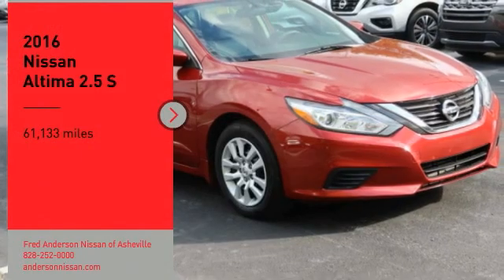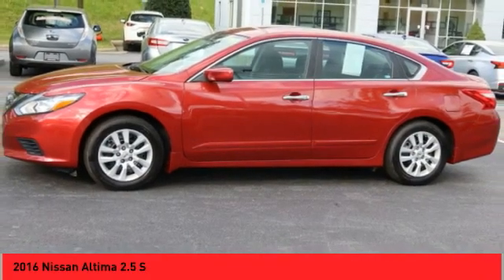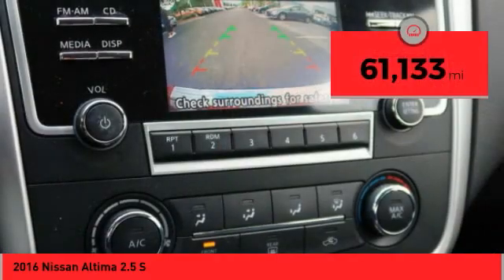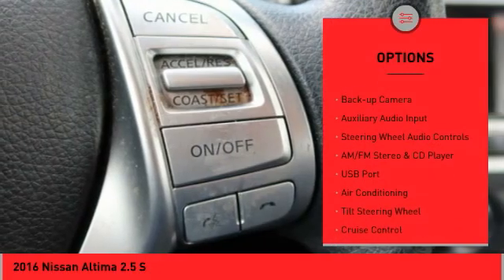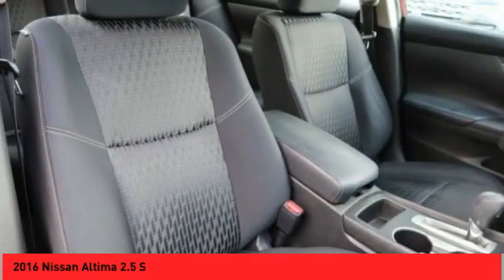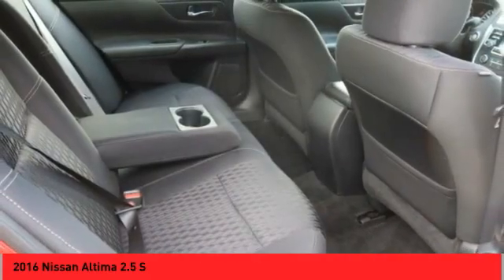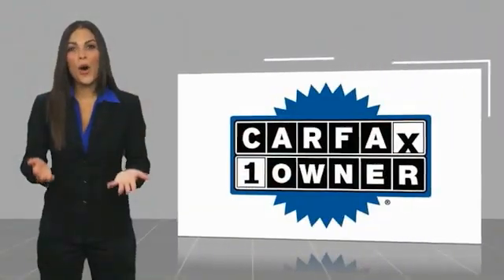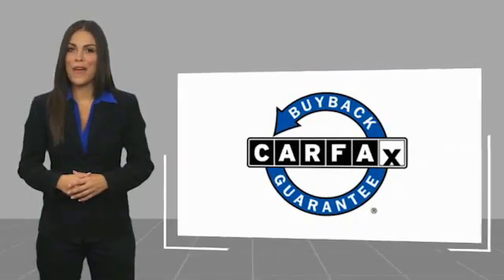2016 Nissan Altima Asheville NC MN355584A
2016 Nissan Altima 2.5 S

Recent Arrival! CARFAX One-Owner. 2016 Nissan Altima 2.5 S Cayenne Red **Available at Fred Anderson Nissan of Asheville. Call us today at **, *Still Under Factory Warranty**, * FREE OIL CHANGES!, TWO KEYS!, Aux Audio Input, Bluetooth, Keyless Entry, Back Up Camera.FWD CVT with Xtronic 2.5L 4-Cylinder DOHC 16V 27/39 City/Highway MPG Odometer is 14495 miles below market average!Awards: * 2016 KBB.com 10 Best Sedans Under $25,000Qualifying Non-Certified Used Nissans bought here and serviced at a FAMILY STORE receive our FULL ANDERSON FAMILY PLAN at NO COST to YOU! Our full family plan includes: 3-Day Vehicle Exchange*Lifetime Oil Changes*Lifetime Service Loaners (with $300+ Service)*Lifetime Car Washes(with Service)*MUCH MORE! (Value exceeds $1,000 in first years of ownership) Call us at , go or visit us at Fred Anderson Nissan of Asheville - 629 Brevard Rd Asheville, NC 28806 to learn more! Our # 1 goal is to help you find the vehicle you love at a price you can afford wrapped in a deal you don't want to walk away from. All prices exclude tax, tag, license, title, and registration for your state; NC inspection (up to $30 on used vehicles), dealer-installed tint ($299), and admin ($649) fees. All vehicle internet pricing is subject to change and requires standard financing through NMAC. From time to time in the transfer of data on the internet there are errors, the dealer is not responsible for errors in advertised price. See dealer for complete details.Welcome to Fred Anderson Nissan of Asheville - We're so happy you're here! Whether you stopped by because you are looking for a reliable, honest Nissan dealership in NC, or you're just browsing for your next dream car, we are ready and willing to do whatever we can to help make your experience a truly exceptional one. We typically stock over 300 new and 100 used vehicles DAILY and work with over several different banks to help ensure you get your best deal! (Production